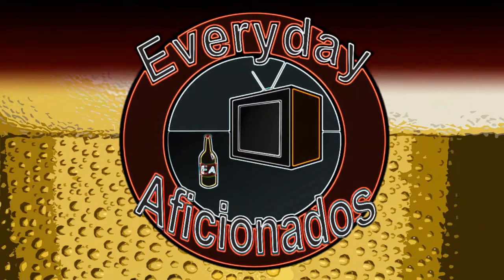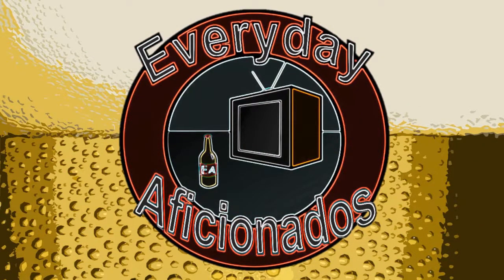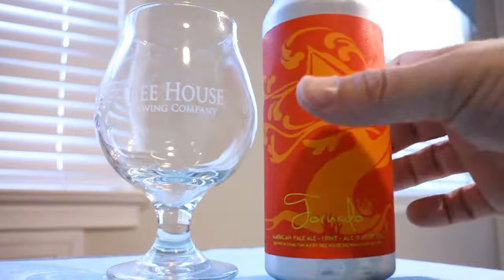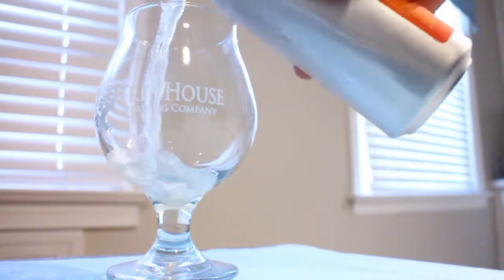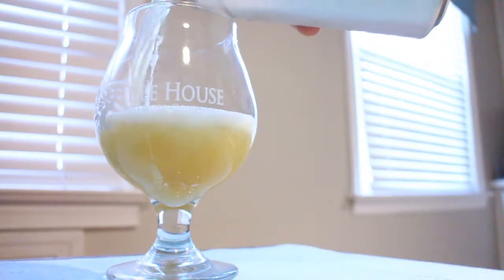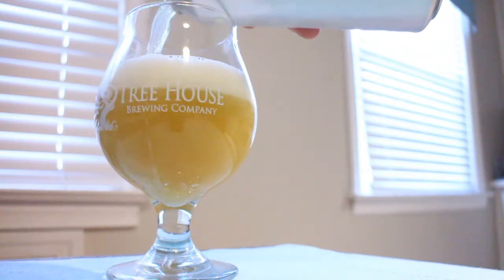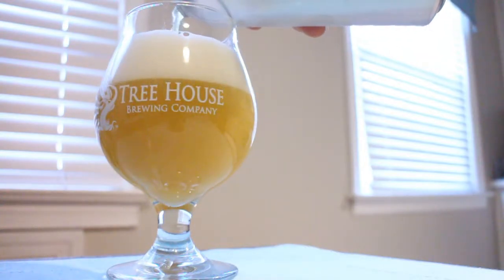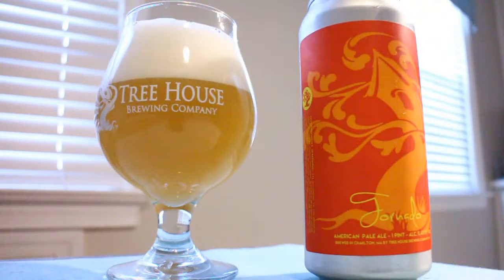Tree House Tornado Pale Ale Review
Tornado warning!

BEER INFORMATION

Tornado
Tree House Brewing Co. - Charlton, MA
Style:  American Pale Ale
ABV:  5.6%
Availability:  Rotating

Brewery's Description:
Our modern take on an American Pale Ale features four hop varieties balanced by a crisp malt bill of pale and caramel malts.  The beer is complexly aromatic, supremely hoppy, dry, and thirst-quenching.  Soft notes of citrus, papaya, and grapefruit dance on the tongue before a delicate citric bitterness finishes things off.  A refined Tree House classic!

RATINGS

Shawn's Rating:  A (94-96)
BeerAdvocate:  93/100 (574 Ratings)
Untappd:  4.16/5 (22,142 Ratings)